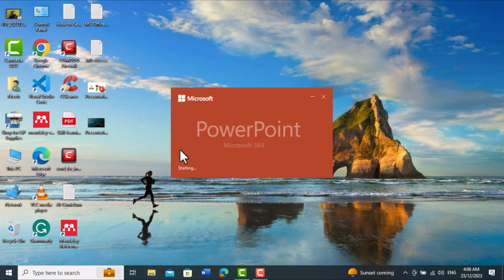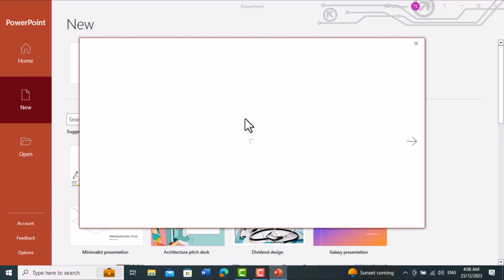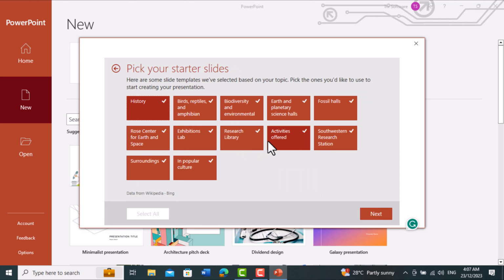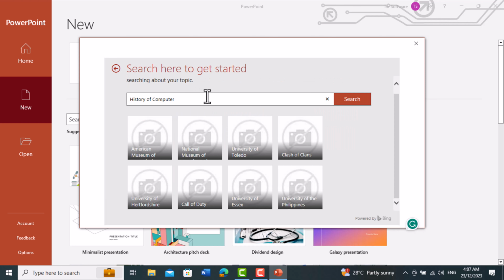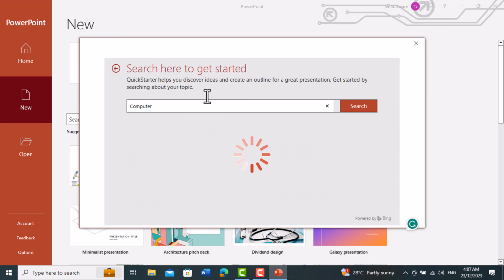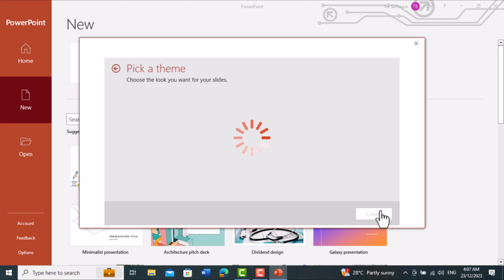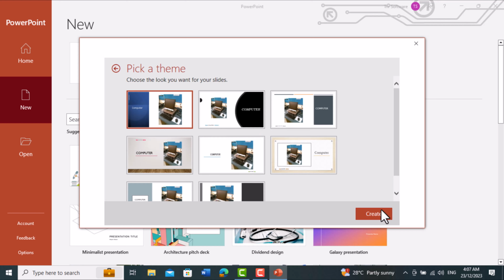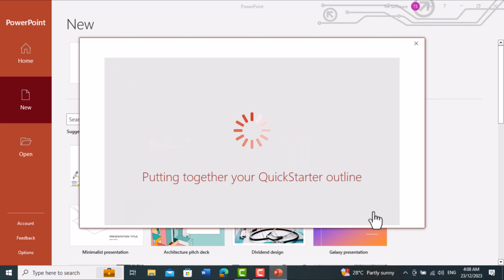How to make presentation in three minutes "Time Management: 3 Minutes to Boost Your Productivity".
Creating a presentation in just three minutes can be challenging, but it's possible with a clear plan and concise content. Here's a brief description for a presentation titled "Mastering Time Management: 3 Minutes to Boost Your Productivity":

In this fast-paced world, mastering time management is the key to achieving your goals and boosting your productivity. Join us for a power-packed three-minute presentation that will transform the way you approach your daily tasks and help you reclaim control over your time.

Our presentation will provide you with quick and actionable insights on effective time management techniques that can make an instant impact on your life. We'll cover strategies to prioritize tasks, eliminate distractions, and maximize your productivity, all within just three minutes.

Whether you're a student looking to excel in your studies, a professional striving for work-life balance, or an entrepreneur seeking to optimize your business operations, this presentation is tailored to benefit everyone.

So, grab a seat, set your timer, and get ready to supercharge your productivity with our "Mastering Time Management: 3 Minutes to Boost Your Productivity" presentation. Don't miss this opportunity to take the first step toward a more efficient and fulfilling life.

Join us now and experience the transformation in just three minutes. Your time is valuable, and we're here to help you make the most of it.